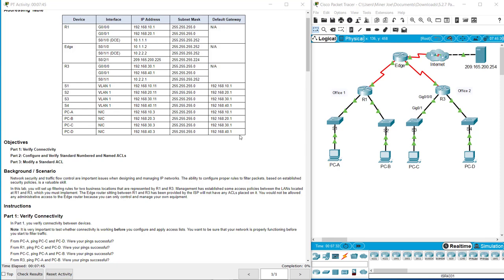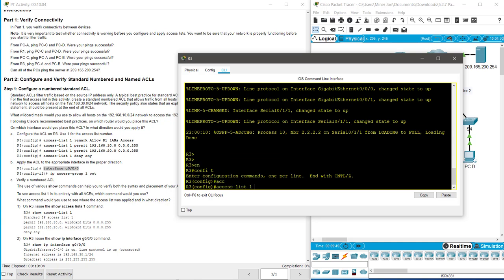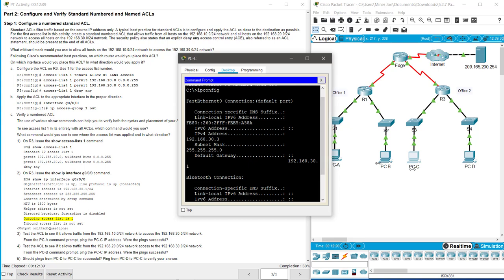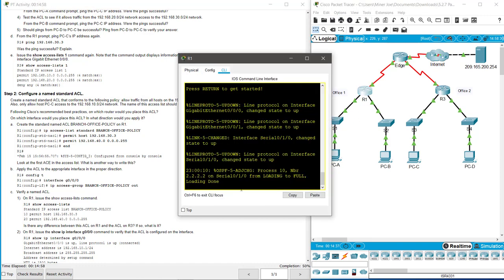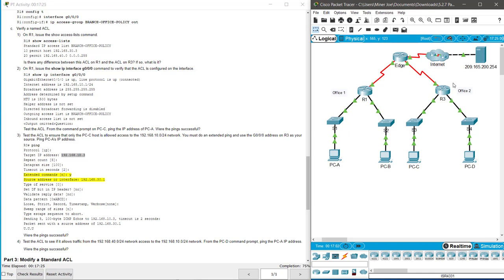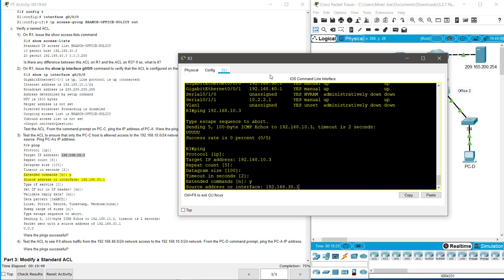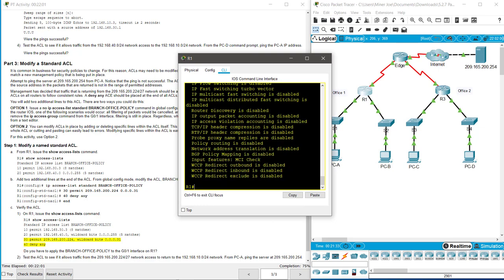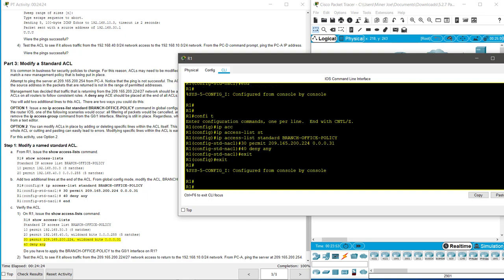CIT 1123 PKA 5 2 7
CCNA Packet Tracer 5.2.7